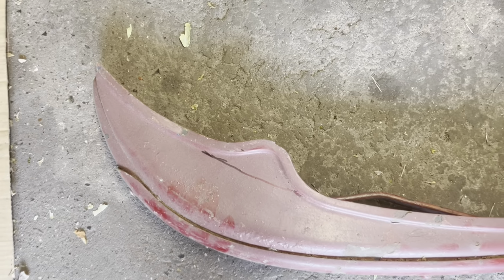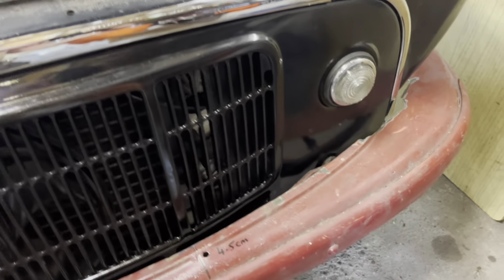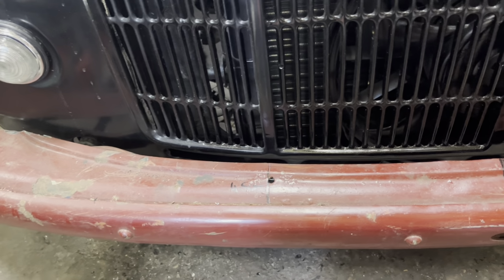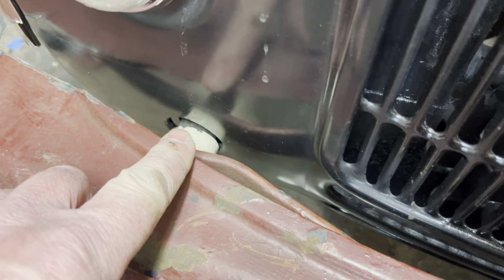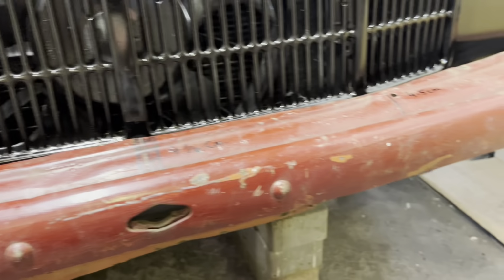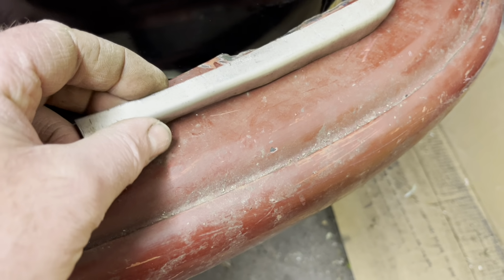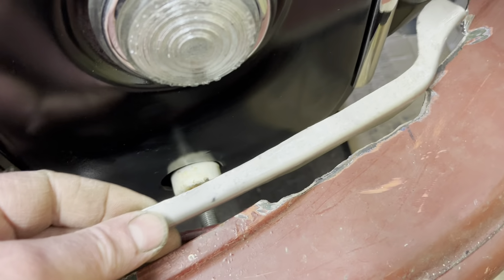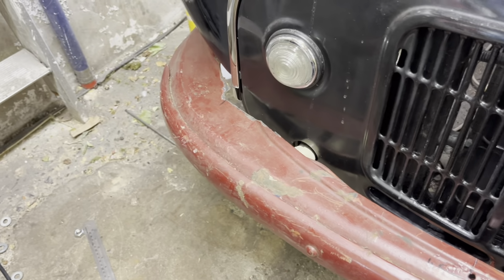Making Stuff fit - Morris Minor bumper adjustment and fabrication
Making Stuff fit
Morris Minor bumper adjustment and fabrication

In the video I finally get around to sorting out the front bumper for Ole Dorris
The bumper I’m using is not period correct, in fact it’s not even for a 2 door saloon, it’s a van bumper but it was very cheap !!
I quite like the idea of having a fully painted glossy bumper on the front.
As it’s not the correct year and designed for a much later vehicle I will need to make it fit.
Some cutting, grinding, welding and more grinding is needed
Let’s see what we can do !!!

Best wishes
Tim